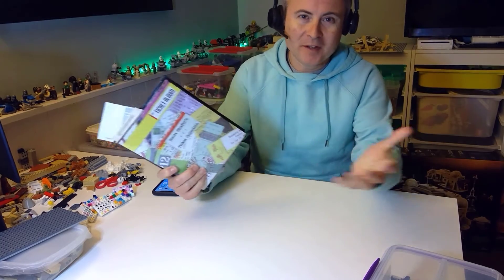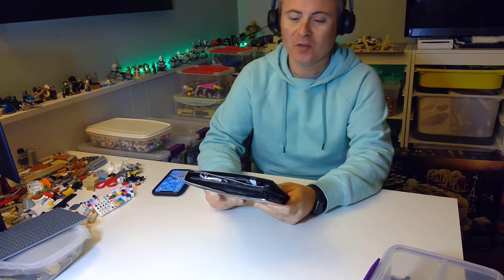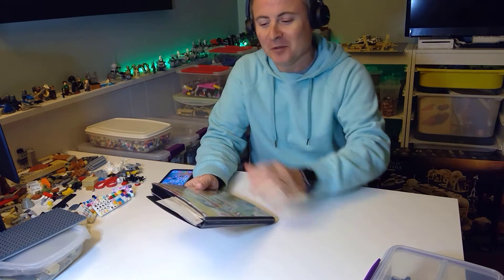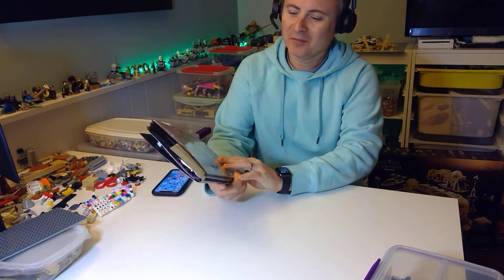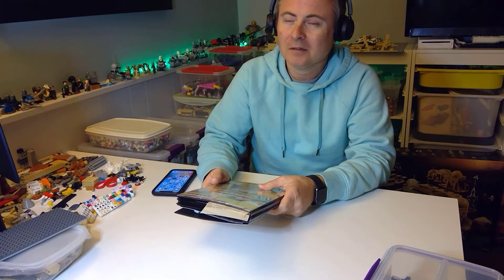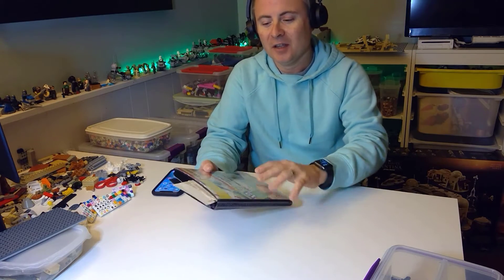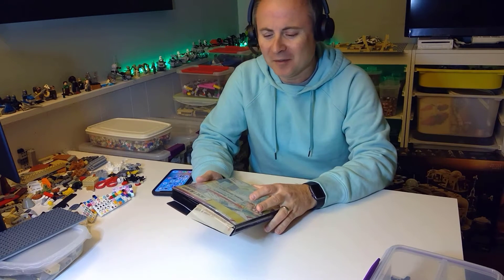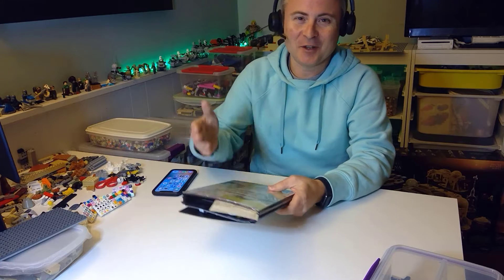Scott's Ticket book review! Nostalgia is strong...so many experiences | Book Club EP 5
Episode 5 revists the nostalgia of keeping your tickets in a memory book. So much fun looking back at all the great concerts, movies(yes kept a few), and sporting events!